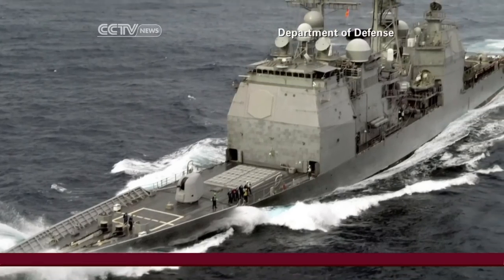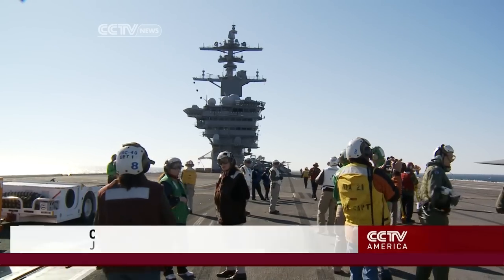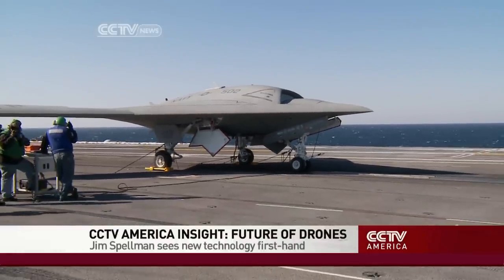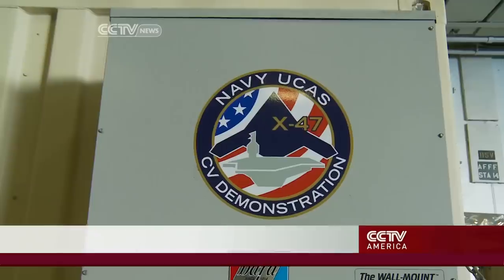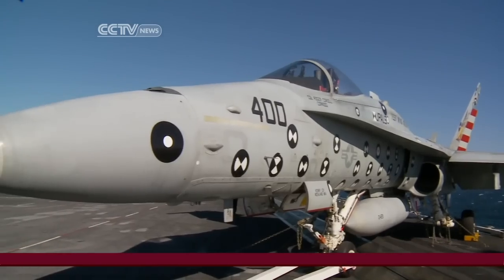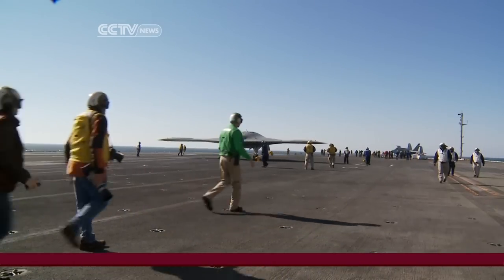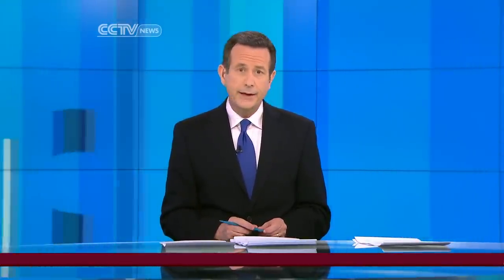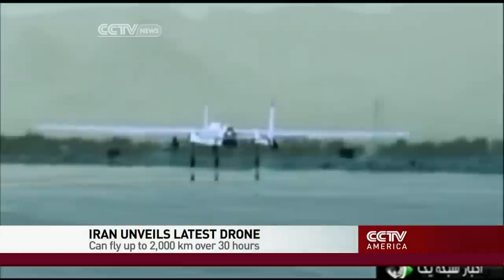The future of drones: U.S. Navy tests latest unmanned aircraft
CCTV's Jim Spellman visits the USS Roosevelt aircraft carrier, where the U.S. Navy is testing its latest and most technologically advanced creation: the experimental and unmanned X-47B drone.